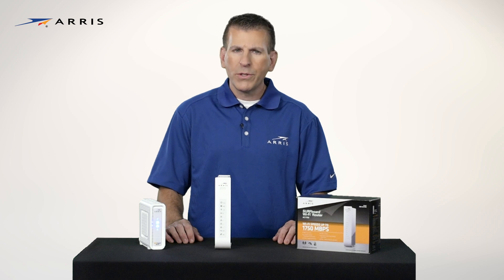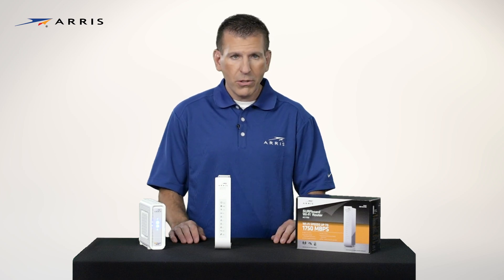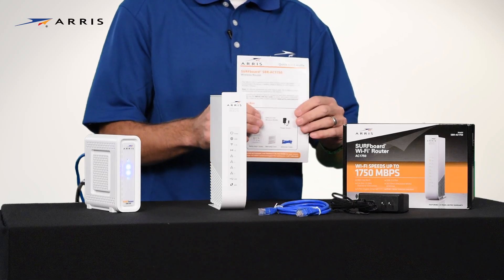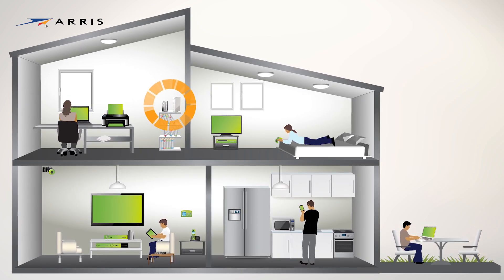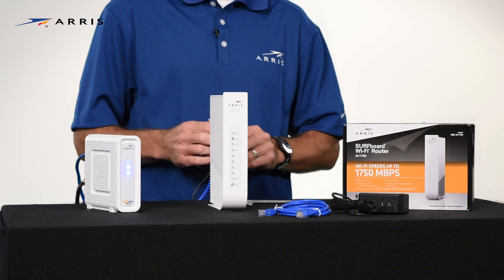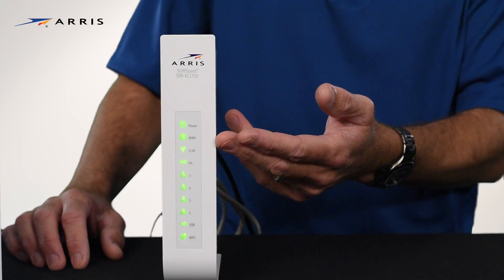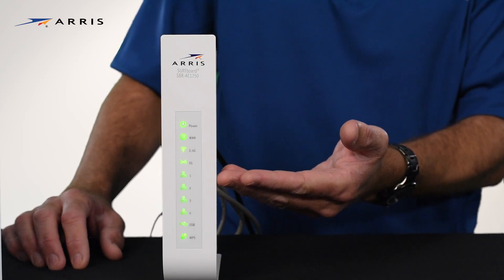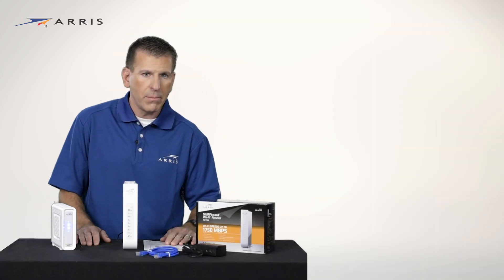Setting up Your ARRIS SURFboard Wi-Fi Router for Optimal Coverage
In this brief tutorial, you’ll learn how to easily and quickly set up your SURFboard SBR-AC1750 Wi-Fi Router for optimal coverage inside and outside your home. Get ready to unlock the potential of Wi-Fi without limits, with high-bandwidth data and high-quality video in a few simple steps.